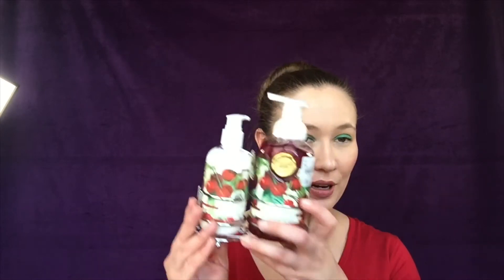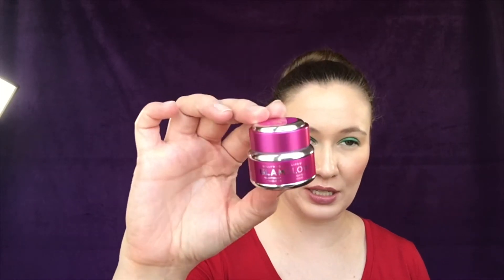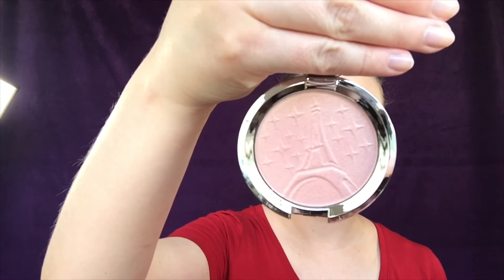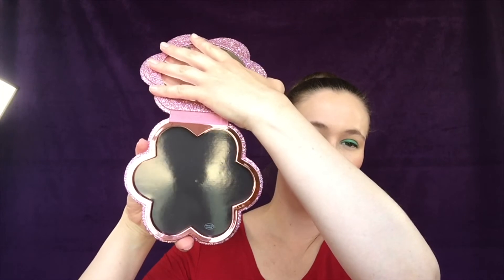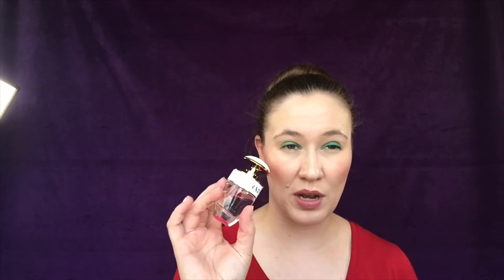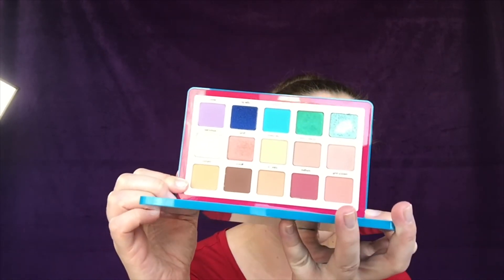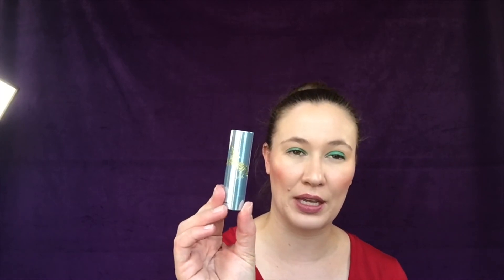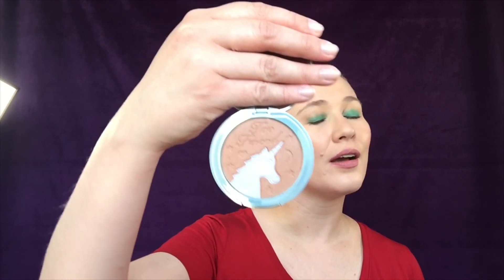Birthday Haul Part 2!! My Biggest Splurge Ever?!!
Hi Guys!